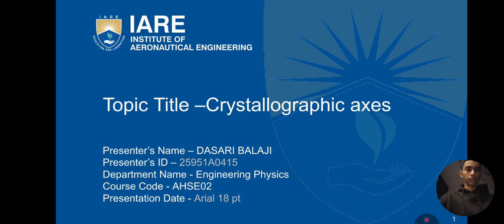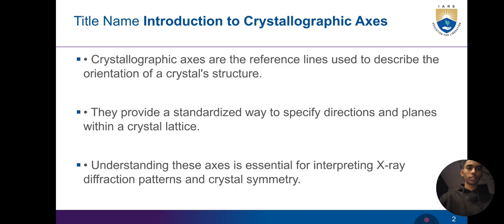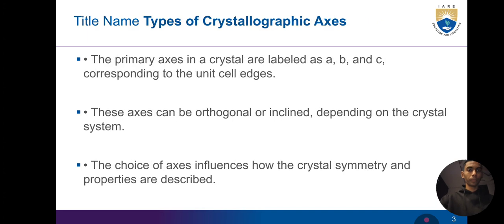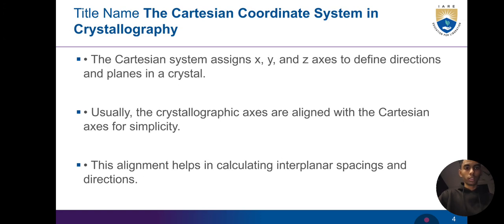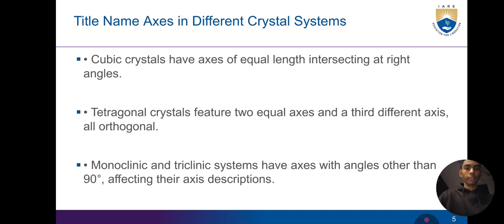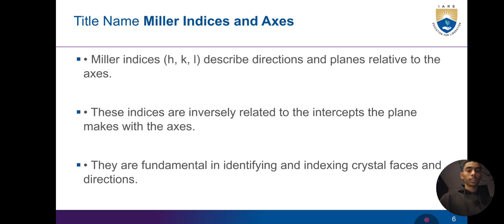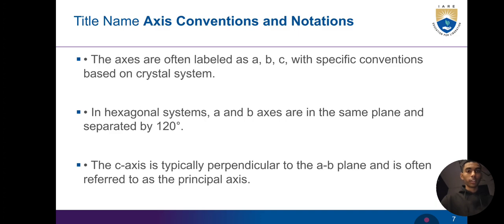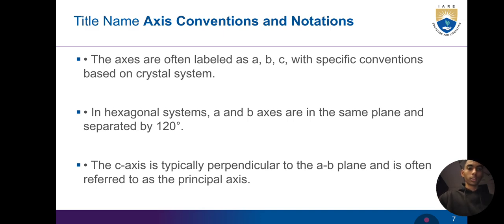27 November 2025